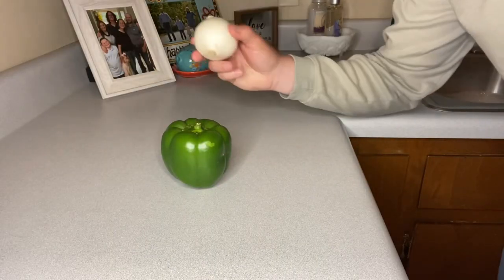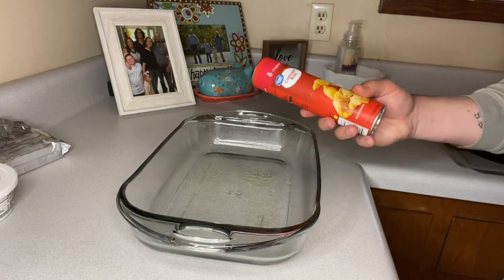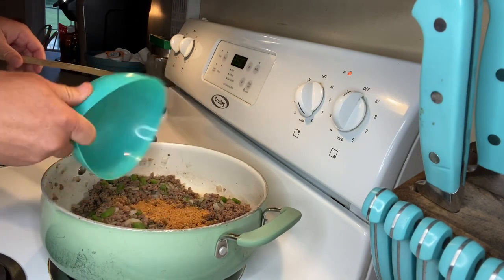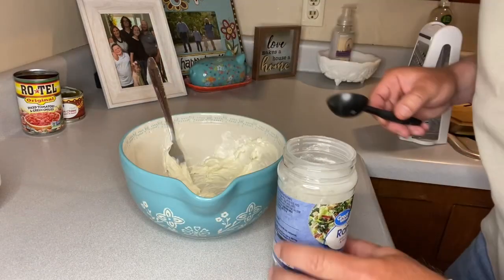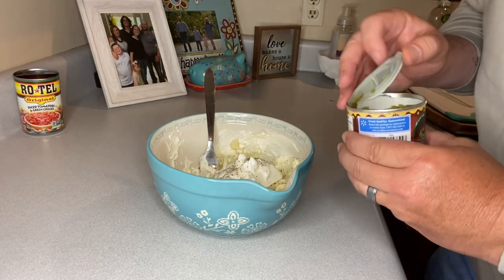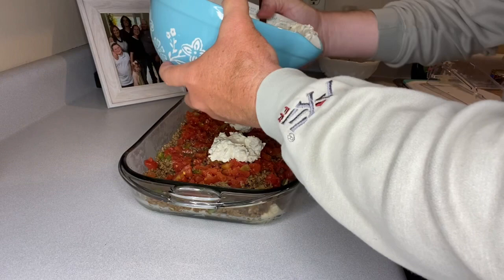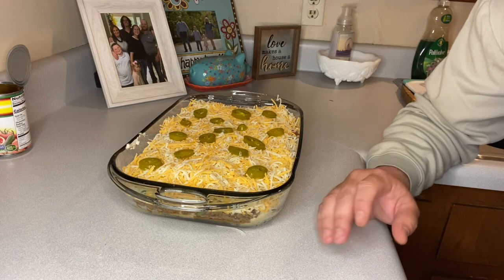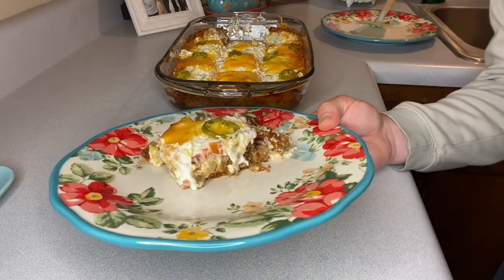John Wayne Casserole!!! The Duke of Casseroles!!!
Combine 1.5-2 lbs of ground beef, one diced small onion and one diced bell pepper in a skillet. Sprinkle in salt, pepper, garlic and onion powder to taste. Brown the beef over medium heat. Drain grease off of ground beef. Then add 1/3 C water, 3 Tbsp taco seasoning, juice from a can of rotel, juice from a can of green chilies. Bring to a boil and then simmer for 10 minutes.

Combine the following ingredients in a mixing bowl. 2 Tbsp ranch seasoning powder, 8 ounces of cream cheese, 1 C pepper Jack cheese, 1/2 C sour cream, 1 can of chilies and salt/ pepper to taste.

Roll out one can or crescent rolls in a 9x13 baking dish. Pour ground beef mixture over the rolls. Then spread one can of rotel over the meat. Next, pour the cream cheese mixture over the rotel and top with shredded cheese of your choice. I used shredded Colby Jack. Then top with jalapeño slices.

Bake at 350 degrees for 40 minutes and then at 375 for 5 minutes. Uncovered.